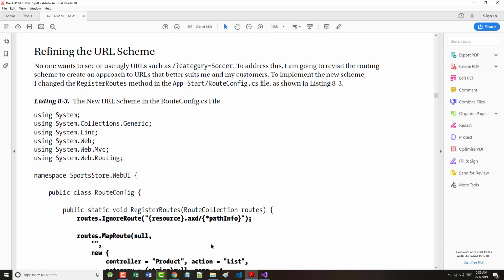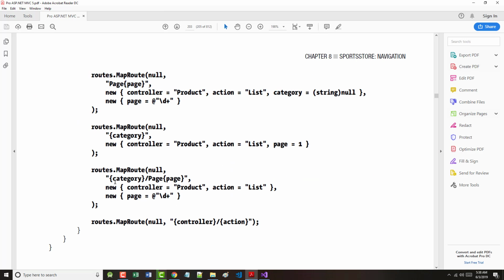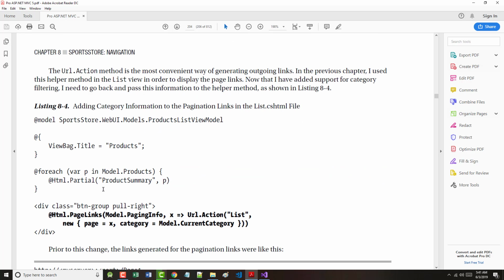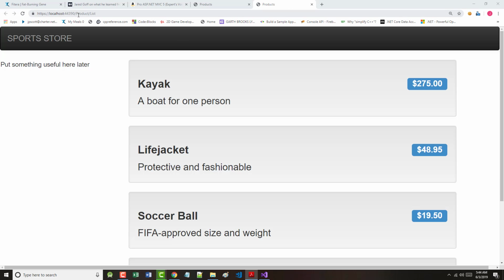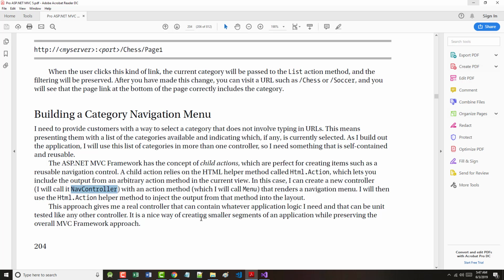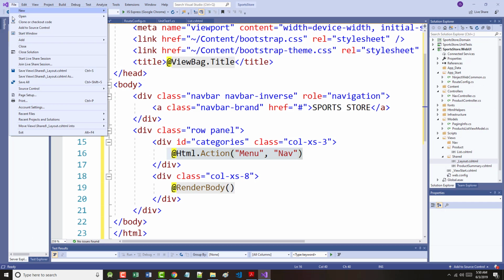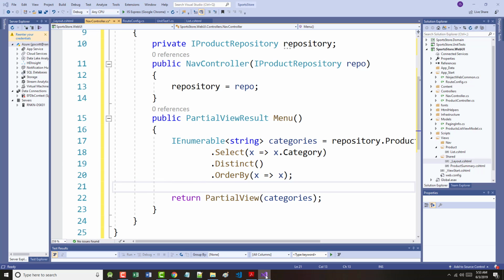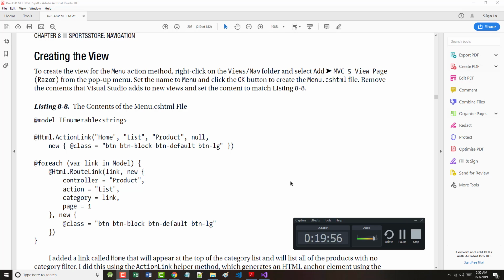Pro ASP.NET MVC 5 - Chapter08 - Part02